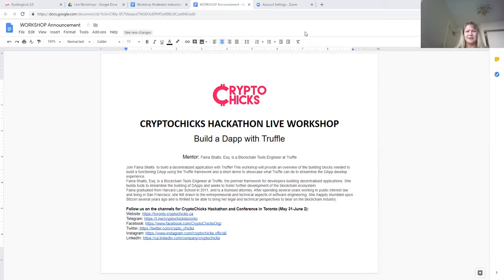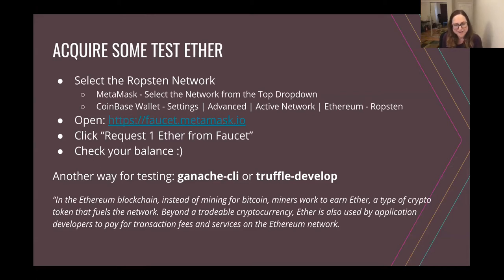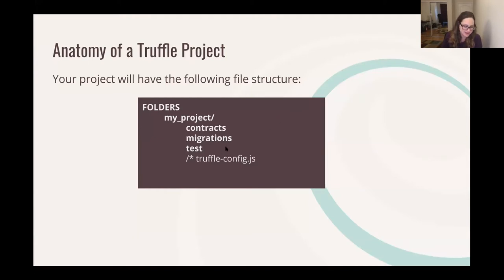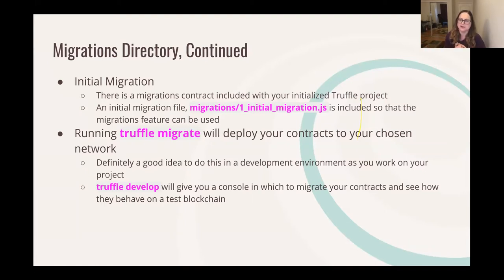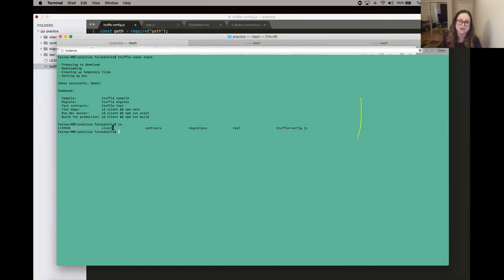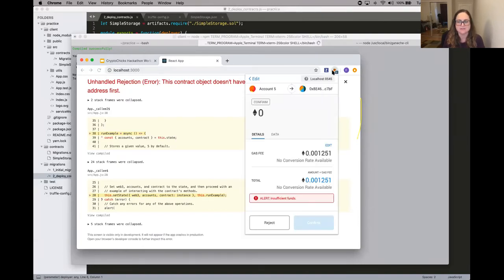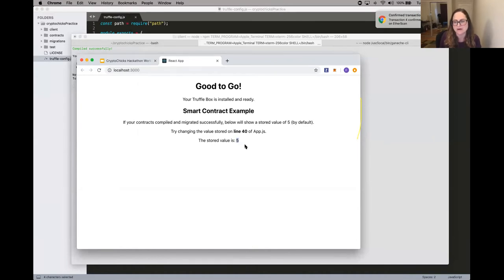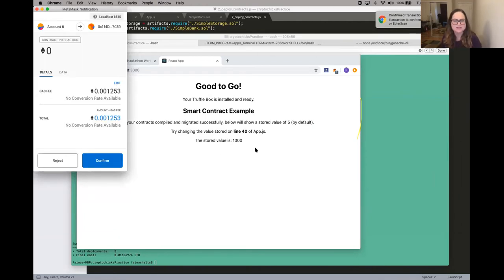Build with Truffle Hackathon workshop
Build a decentralized application with Truffle! Overview of the building blocks needed to build a functioning DApp using the Truffle framework (Mentor: Faina Shalts,Blockchain Tools Engineer at Truffle Blockchain Group ​)